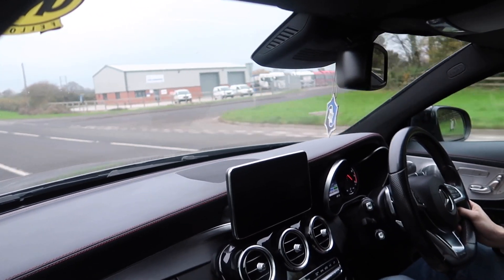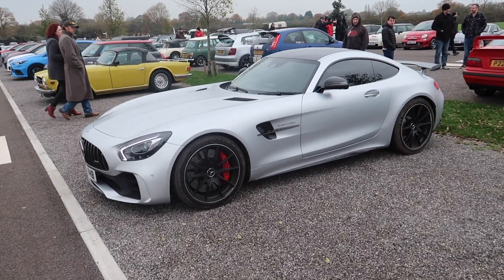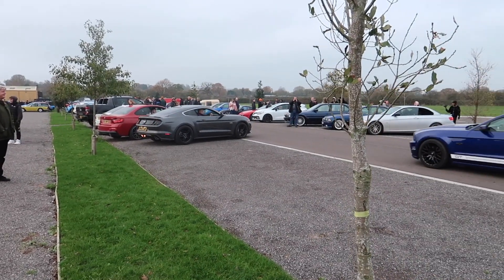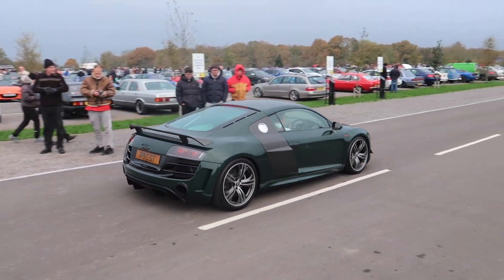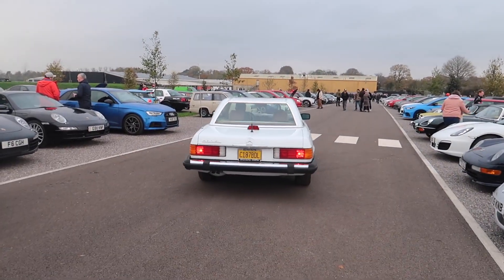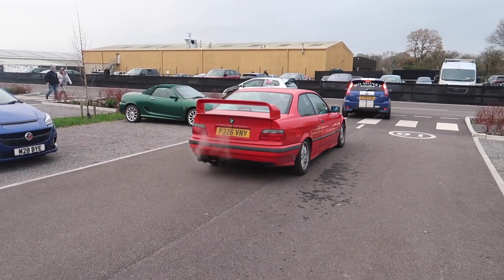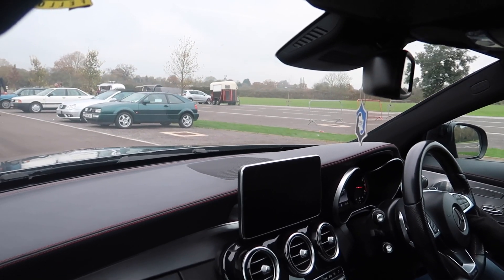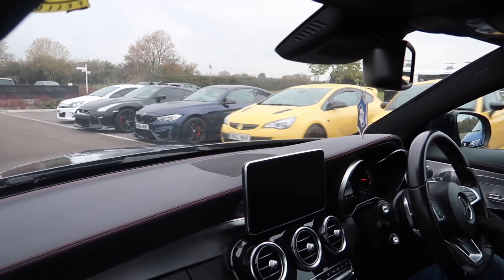Haynes Motor Museum Christmas Breakfast Meet 2022 (Arriving and Leaving)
This Christmas meet was the last one of the year. This is my high lights of the cars arriving and leaving the meet.